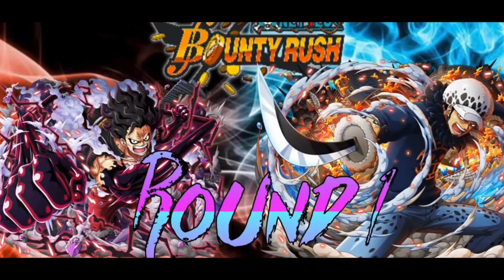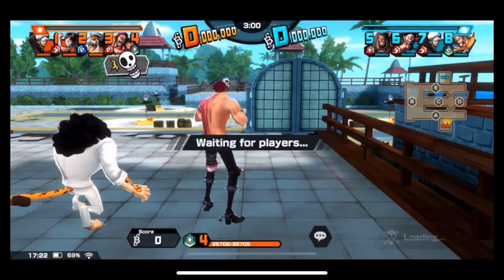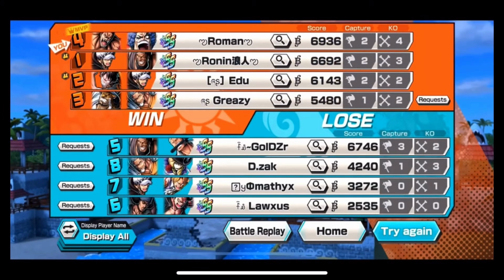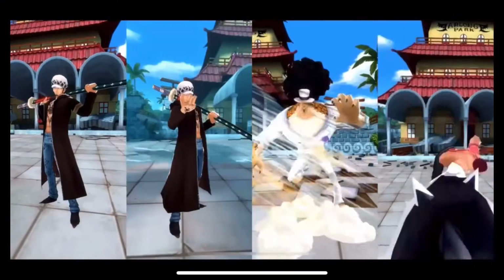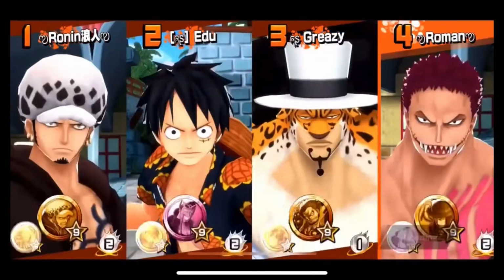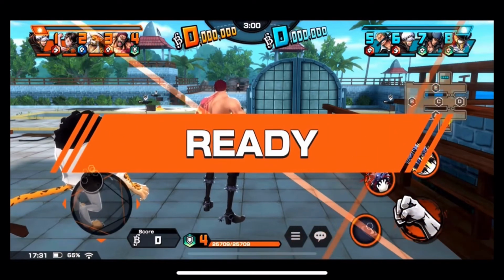Red Scabbards & WetPuss Pirates vs Les Fons D. & Les Yonkos || Alliance Tournament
Law and Luffy Pirate Alliance Tournament Red Scabbards and Wetpuss Pirates vs Les Fons D and Les Yonkos first fleet featuring Roman & Edu the Alien